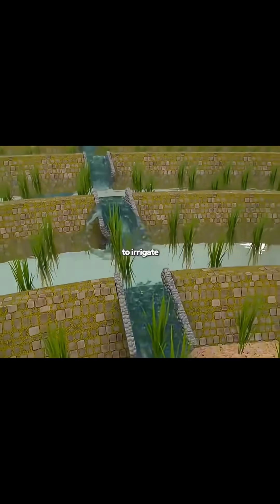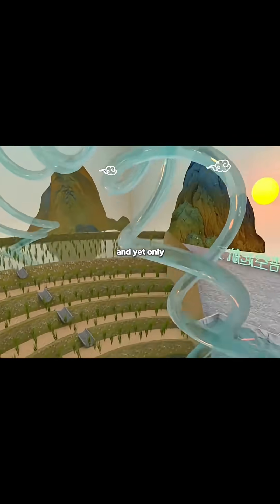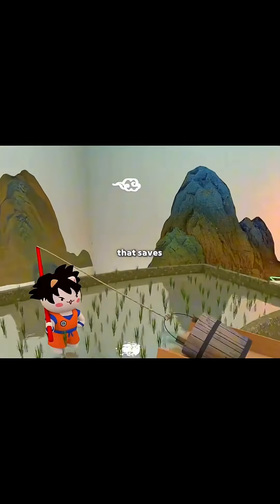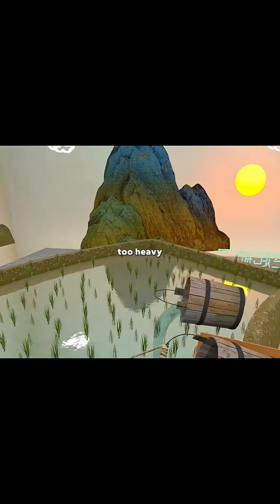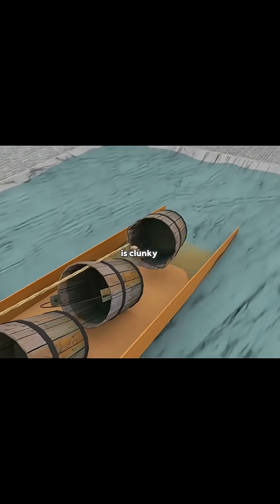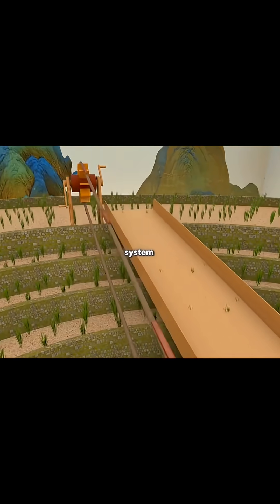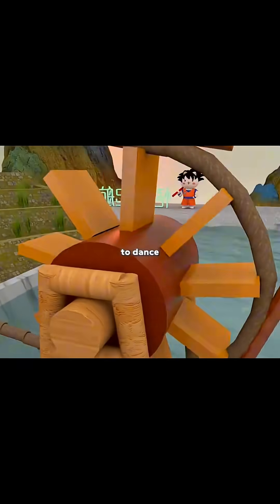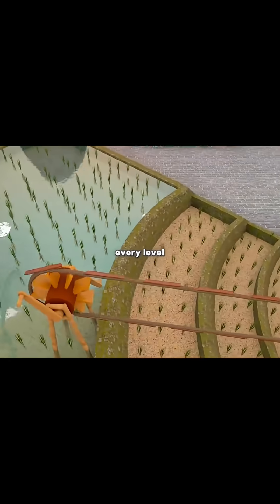You invent a machine that makes water climb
Imagine defying gravity — a machine that makes water climb mountains.
From innovation to imagination, this invention could change how we move water forever.
The future of engineering starts here. 🚀